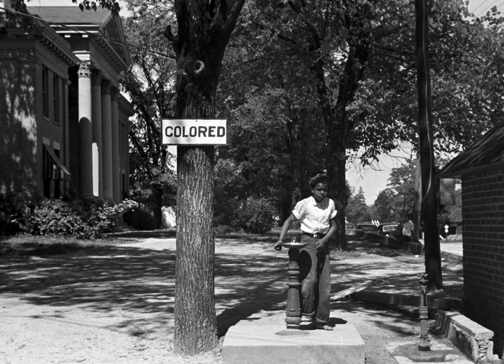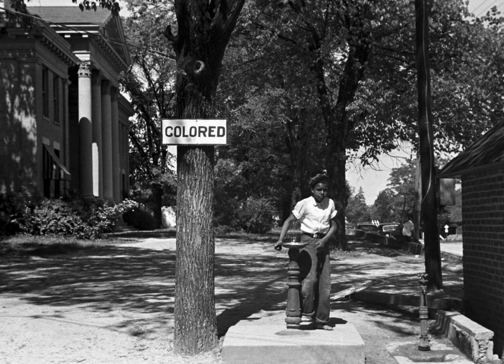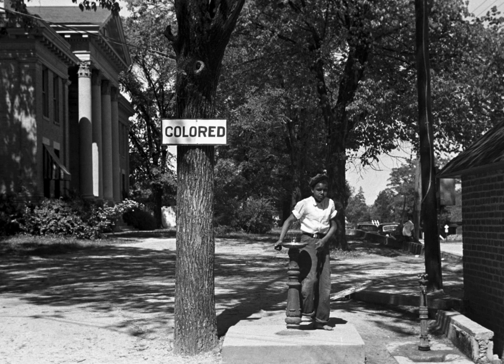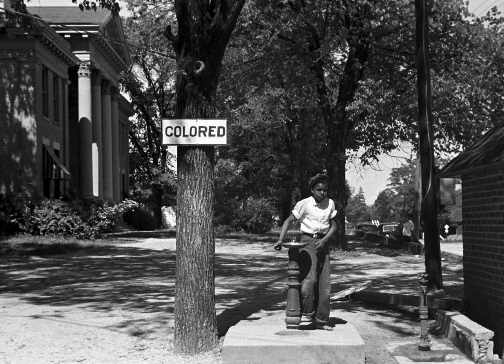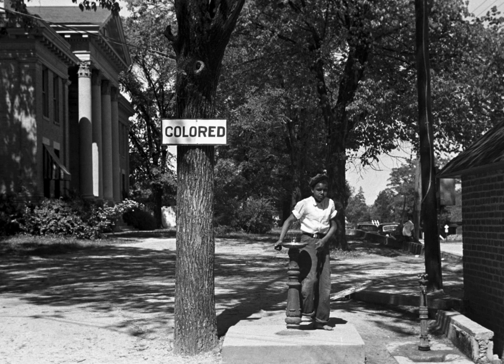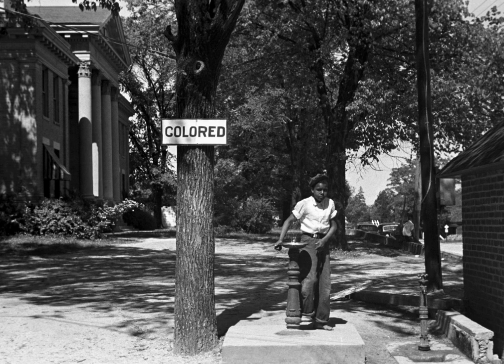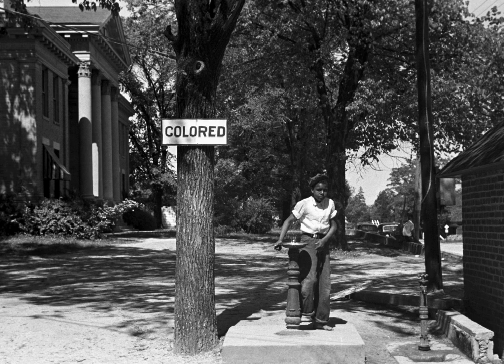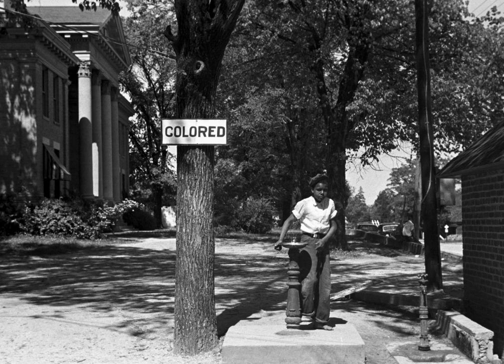Discrimination | Wikipedia audio article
This is an audio version of the Wikipedia Article:
Discrimination

- Socrates

SUMMARY
In human social affairs, discrimination is treatment or consideration of, or making a distinction towards, a person based on the group,class, or category to which the person is perceived to belong. These include age, colour, convictions  for which a pardon has been granted or a record suspended, height, disability, ethnicity, family status, gender identity, genetic characteristics, marital status, nationality, race, religion, sex, and sexual orientation. Discrimination consists of treatment of an individual or group, based on their actual or perceived membership in a certain group or social category, "in a way that is worse than the way people are usually treated". It involves the group's initial reaction or interaction going on to influence the individual's actual behavior towards the group leader or the group, restricting members of one group from opportunities or privileges that are available to another group, leading to the exclusion of the individual or entities based on illogical or irrational decision making.Discriminatory traditions, policies, ideas, practices and laws exist in many countries and institutions in every part of the world, including in territories where discrimination is generally looked down upon. In some places, controversial attempts such as quotas have been used to benefit those who are believed to be current or past victims of discrimination—but they have sometimes been called reverse discrimination.